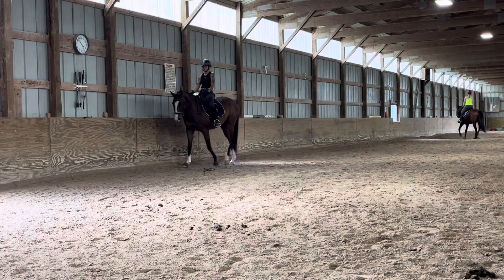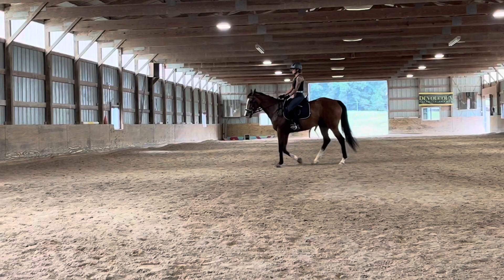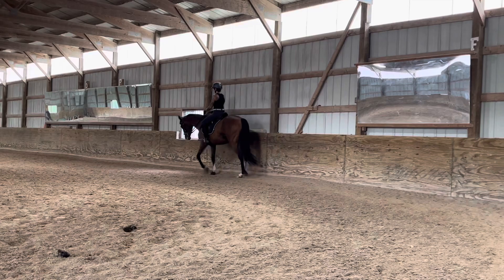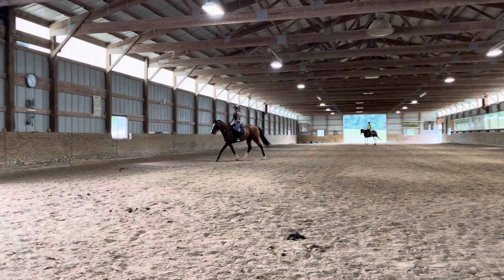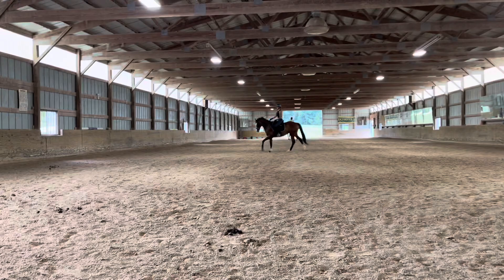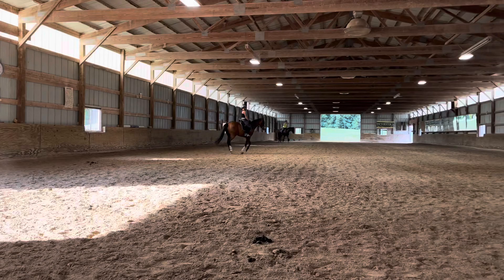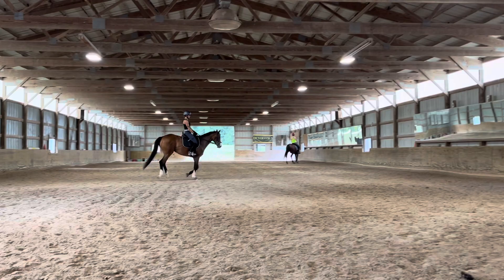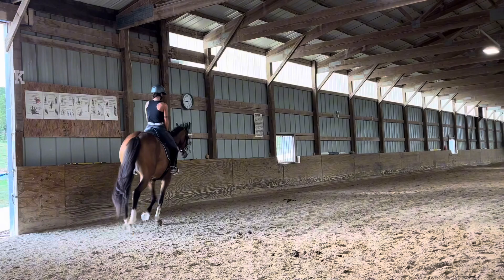Dressage Clinic - Jess and Kitty Cat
Really enjoying working on connection with this mare